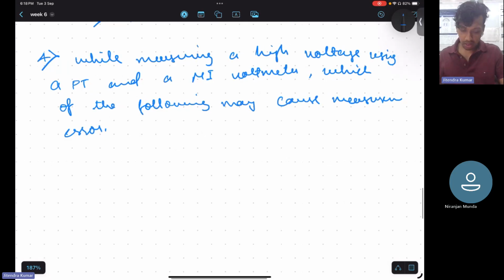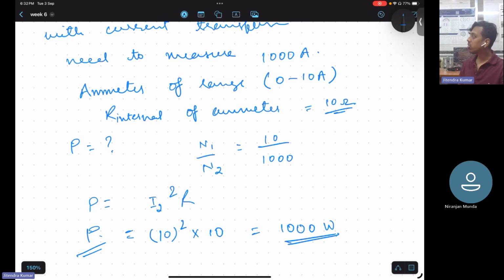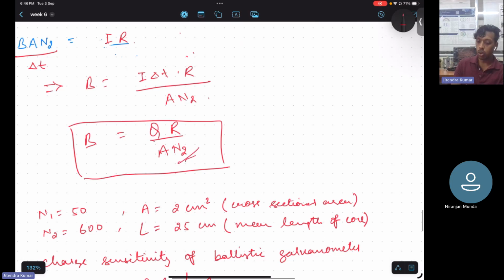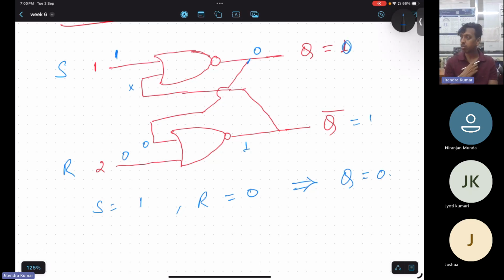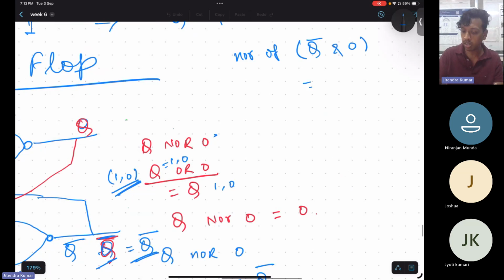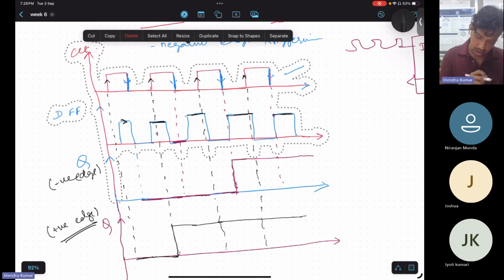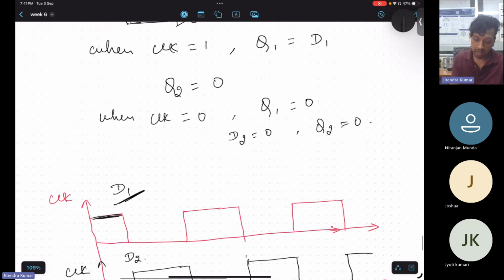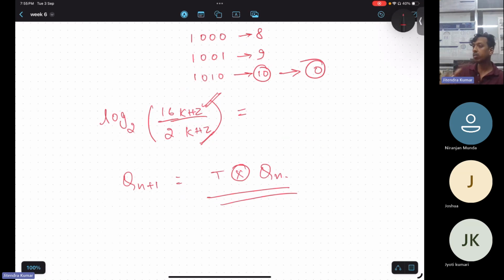Lec 06: CT, PT, and Flip Flops (Assignment 6 Problem Solving)